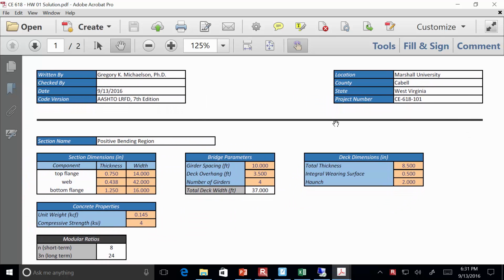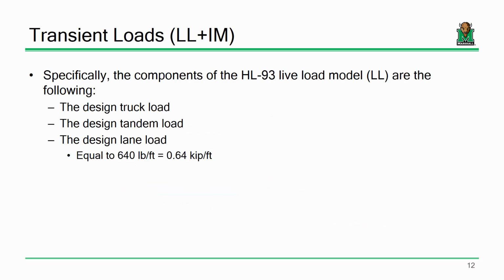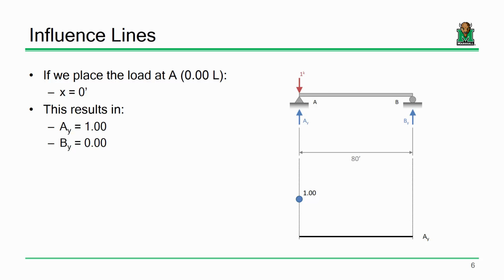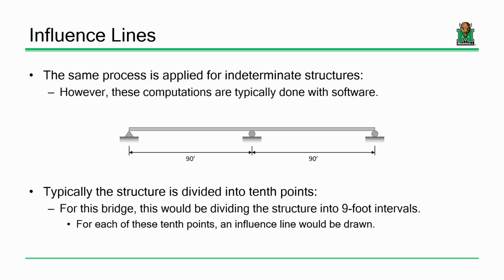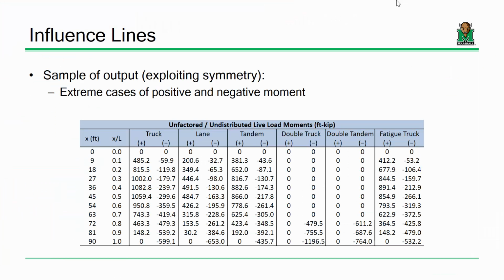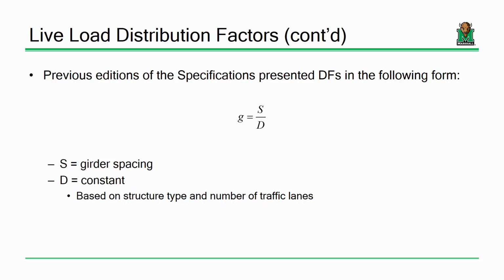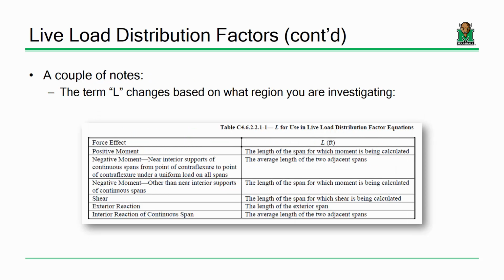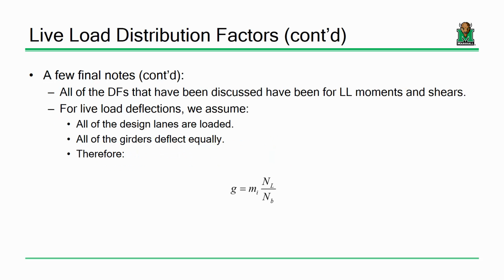CE 618 Lecture 04a: Analysis for Live Loads (2016.09.13)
- Influence Lines
- Transverse Live Load Distribution